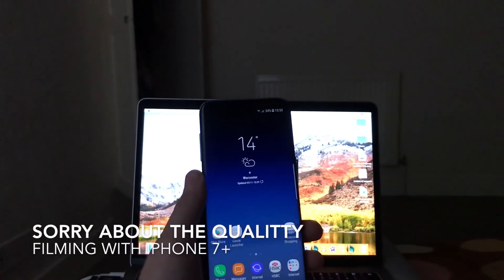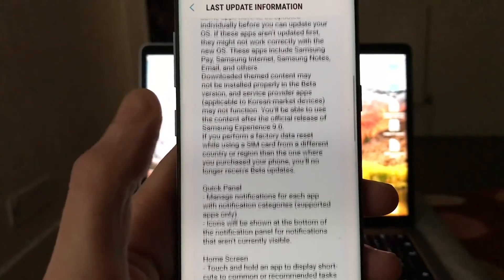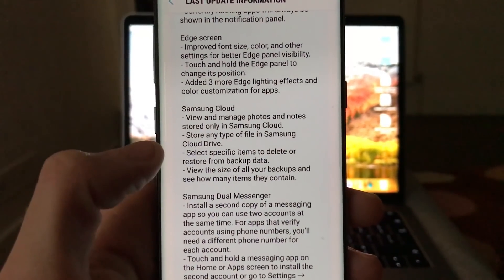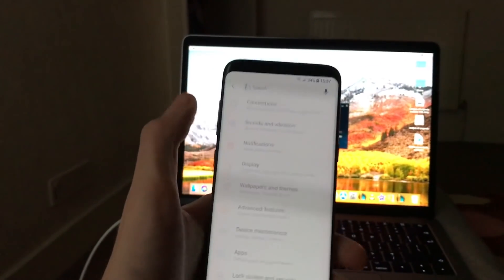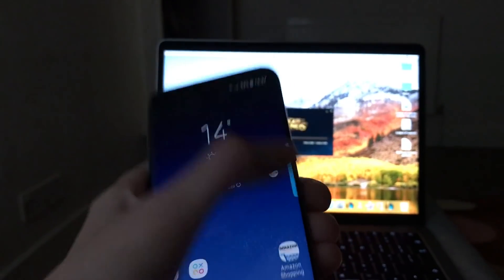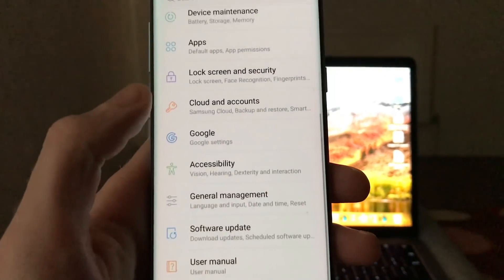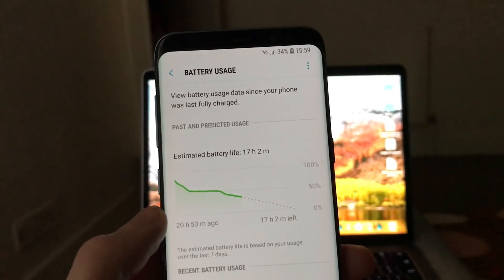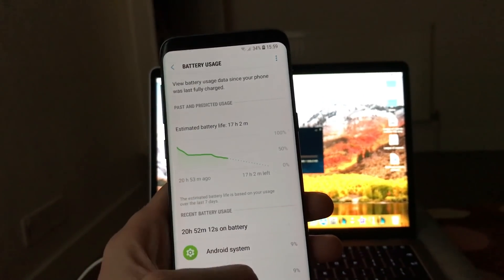Samsung Galaxy S8 Android Oreo 8.0.0 Beta With Experience Ui 9.0 Part 2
Here you have information about new changes in the Software